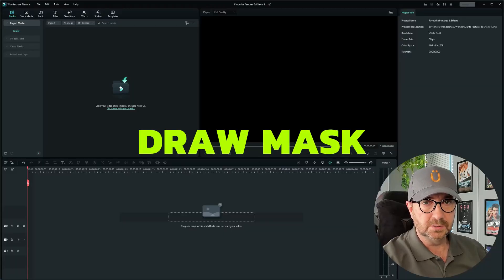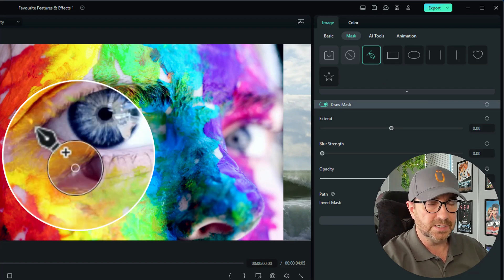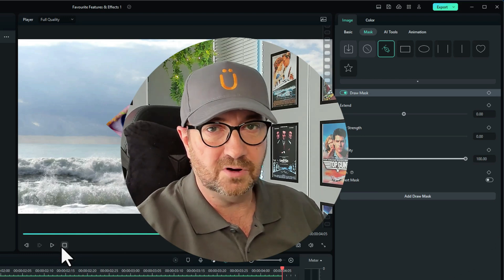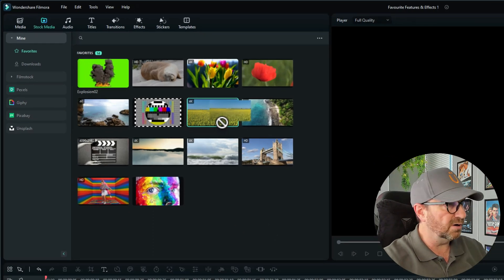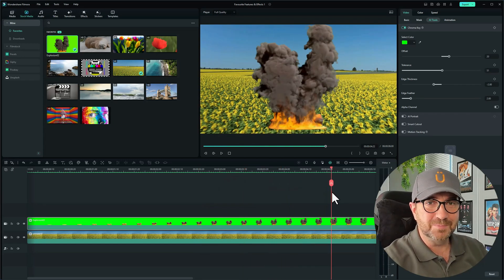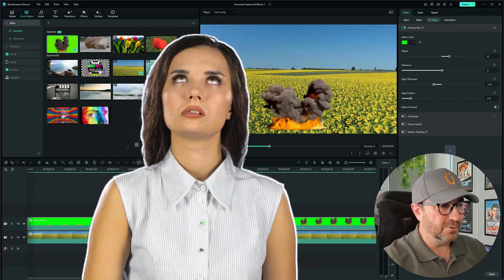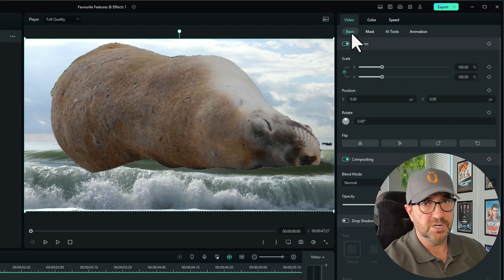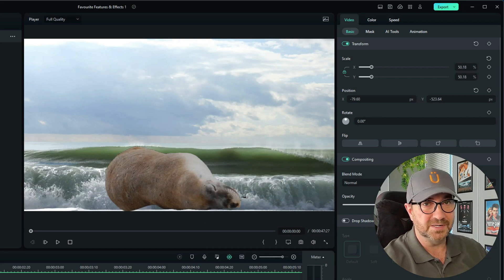Elevate Your Video Editing with Filmora Effects! Easy Tutorial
Lights, camera, action! Dive into a world of creativity with Filmora 12 Effects! Filmora 12 Effects is your ticket to creating captivating videos that leave an impact. With a wide range of effects and assets at your fingertips, Filmora 12 can make your content stand out from the crowd.

You can transform ordinary footage into extraordinary stories with Filmora Effects!

Title: Elevate Your Video Editing with Filmora 12 Effects! 🚀🎞️ | FunwithFilmora.co.uk

✨✨✨ BONUS: Join Filmora Email Sign-Up Contest To Win $50 (Valid before Sep 6)
Ps. You can refer friends for extra entries, get an extra entry for anyone that enters via this link as below, share the link in your community or other social media, get more entries will improve your probability of winning. ✨✨✨